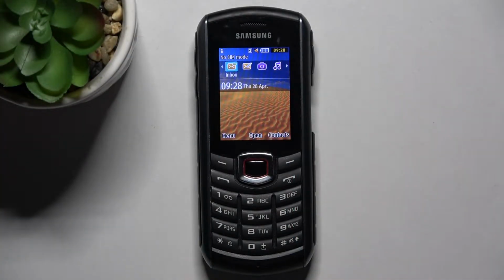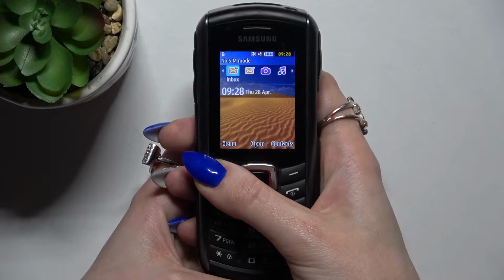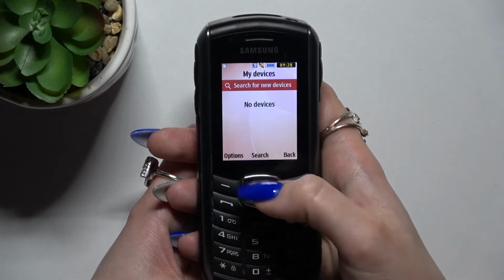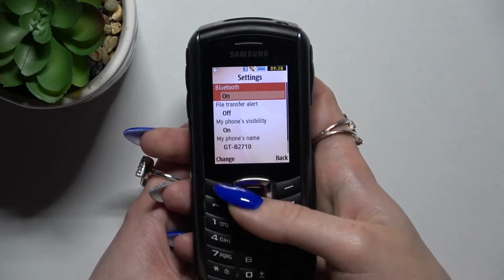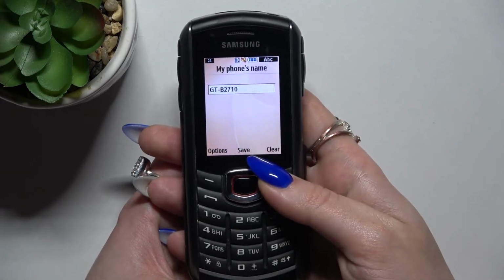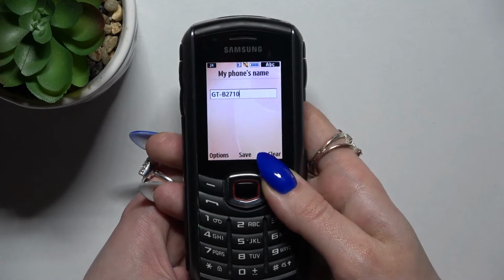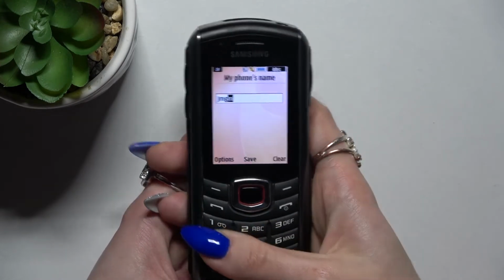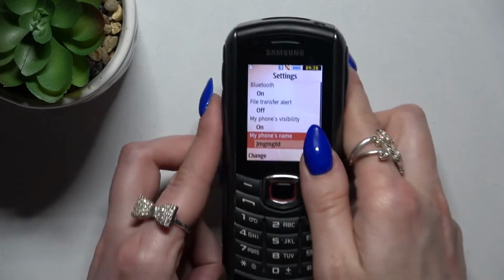Samsung B2710 Solid - How To Change Device Name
If you want to use different name for your Samsung B2710 Solid device, this video might be essential. Simply follow our step-by-step video tutorial and learn how to find and change device name for Samsung B2710 Solid. The purpose of this video, and any other found on this channel, is to help you find a solution to the problem. Consider subscribing to our channel, liking our video, or leaving us a comment or suggestion if you appreciate the effort that we put into making this, as it greatly helps us with making future guides tailored to your needs. Cheers!

Device name location for Samsung B2710 Solid ?
Where can i change device name Samsung B2710 Solid ?
How to change device name Samsung B2710 Solid ?
Can i pick new device name for Samsung B2710 Solid ?